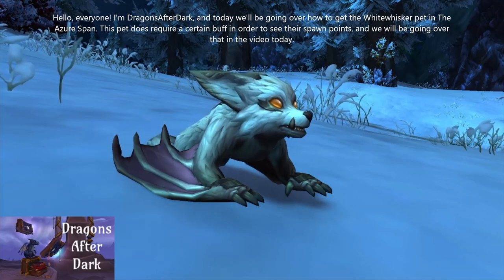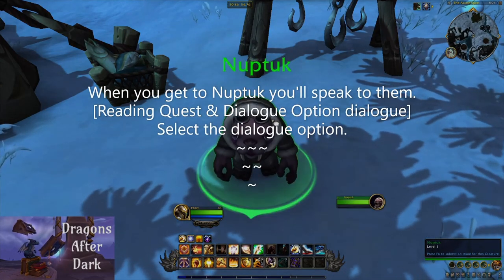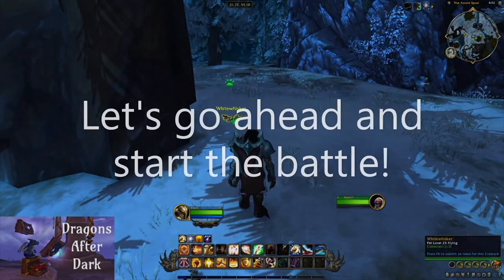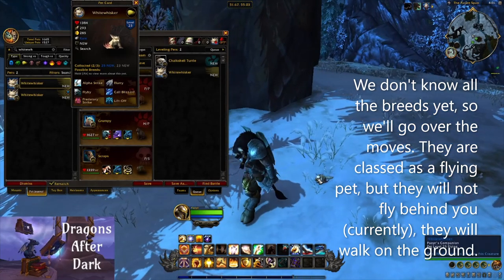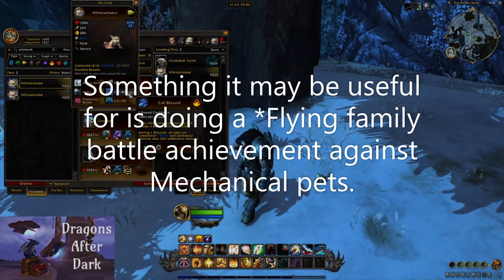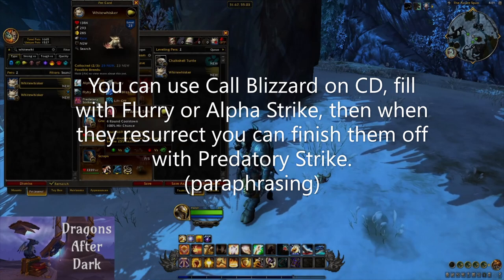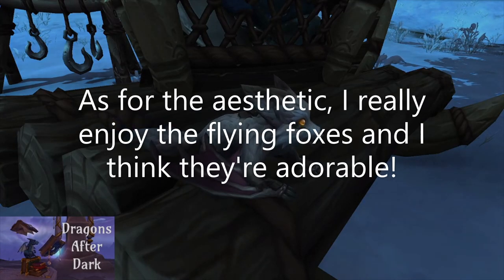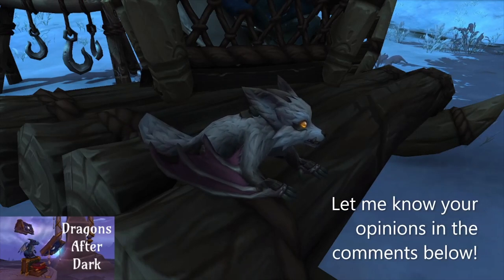Dragonflight Battle Pets: A Quick Guide to Get Your Whitewhisker!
Today we'll be going over a quick guide to getting your Whitewhisker battle pet, as well as some situations this ferocious flying fox might come in handy!

0:00 Intro
0:20 Where You need to Go!
0:51 Nuptuk & Getting the Buff
1:37 Whitewhiskers Spawn
1:59 Catching Whitewhisker
2:52 Going Over the Stats & Abilities
6:15 Aesthetics
7:02 Your Opinions on Whitewhisker
7:22 Outro